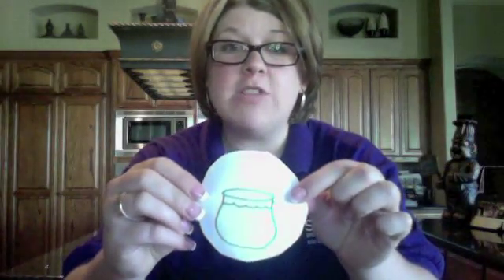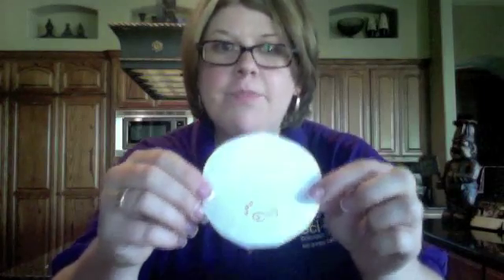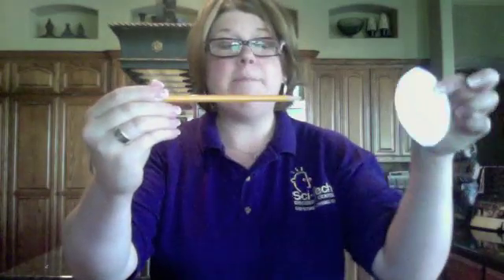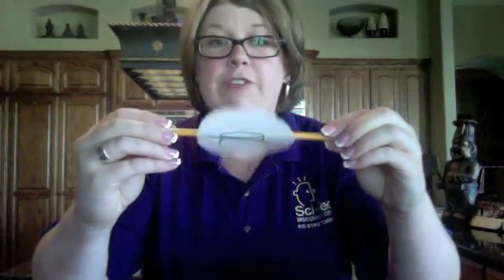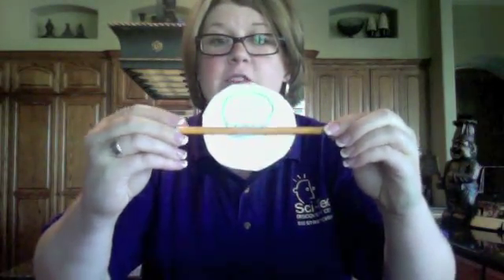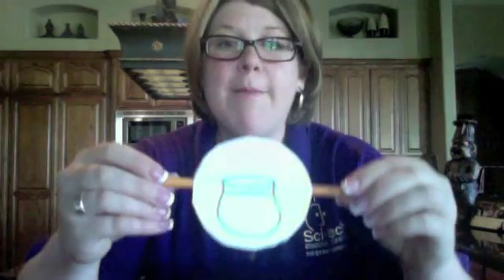Sci-Tech Labs: Thaumatropes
Learn how to make your very own Thaumatrope to celebrate Sci-Tech Discovery Center's new exhibit, Playing with Time, and our spectacular summer camps!